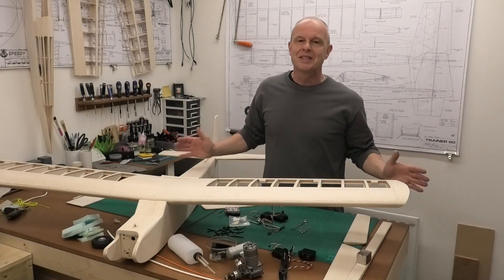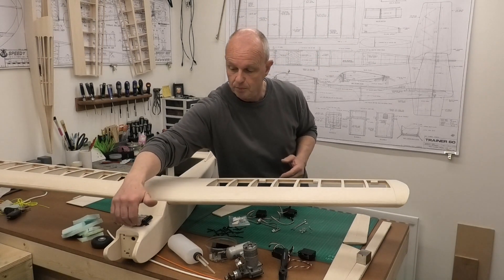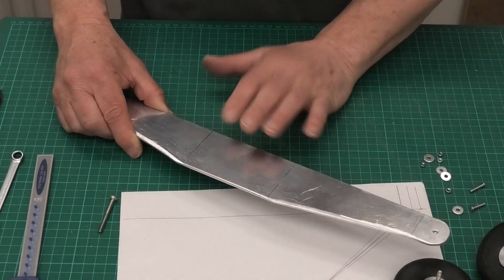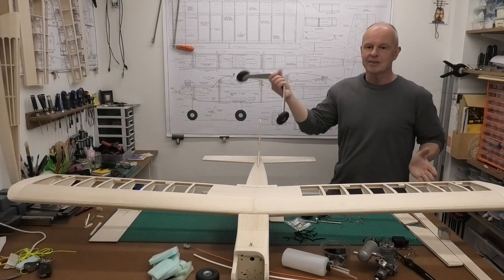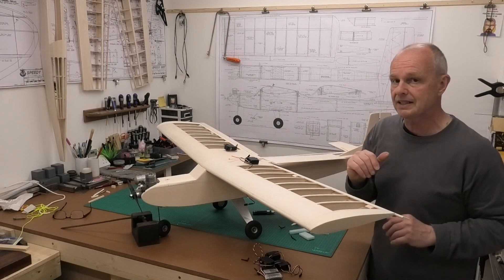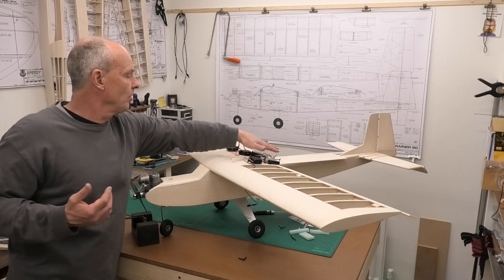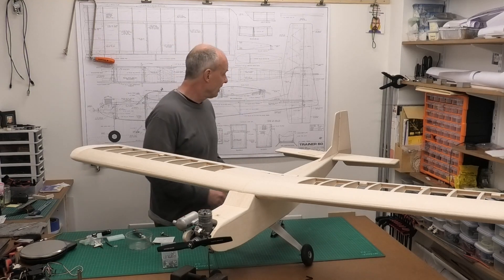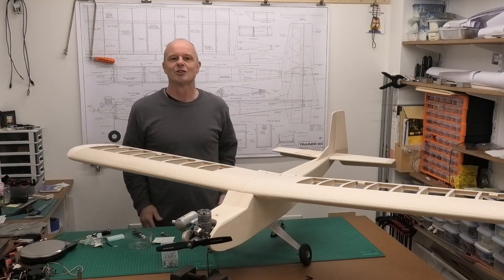Great Planes Trainer 60: Pt14 Planning for the Correct CG & Landing Gear - Build Series - 65" Span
Planning for the Correct CG & building the Landing Gear, is the 14th video in a series that will take you through the construction and flight of a 65" wingspan Great Planes Trainer 60. This is an iconic trainer, which was designed by J. Bridi and revised by Don Anderson for the Great Planes Model Manufacturing Company in 1986.

I will be making a couple of small modifications along the way! The plane will be powered by an English made Merco 61 glow engine. The plans were downloaded from OuterZone website. A link to the plans is provided below.